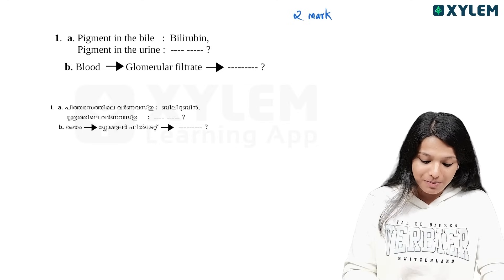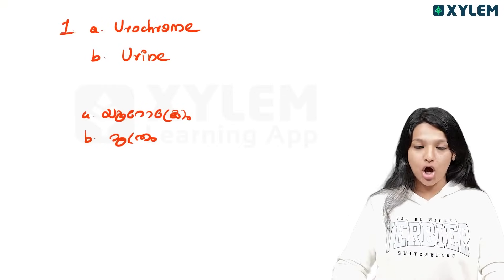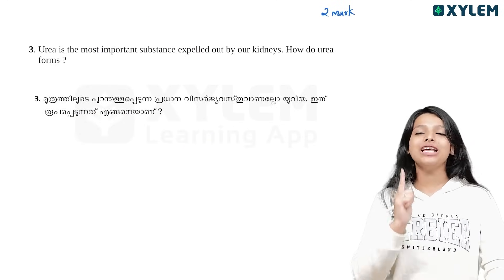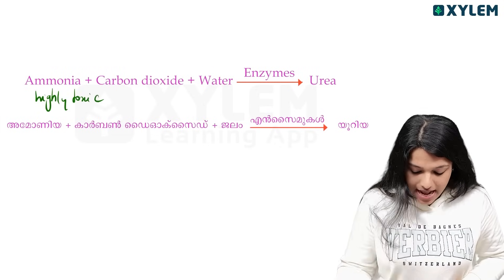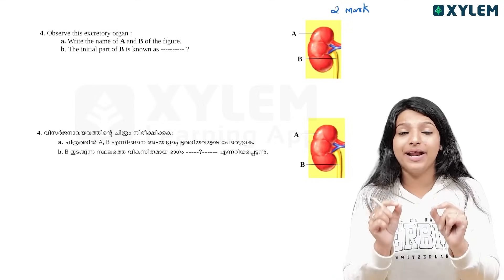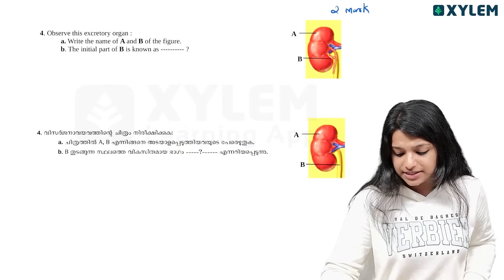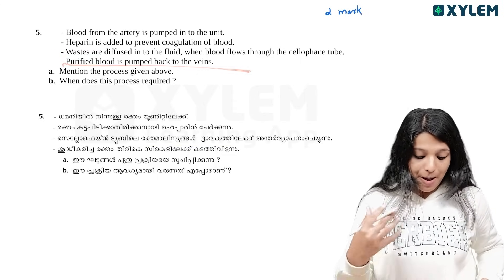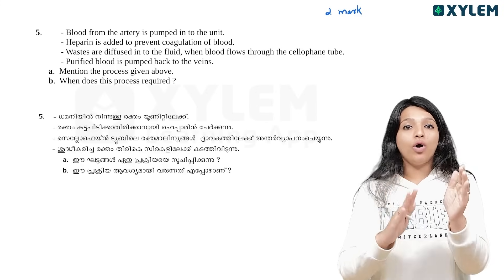Class 9 Christmas Exam | Excretion To Maintain Homeostasi - 6 ചോദ്യങ്ങൾ 12 മാർക്ക്‌ | Xylem Class 9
In this educational video on Class 9 biology, we will be delving into the topic of excretion and its role in maintaining homeostasis in the human body. Excretion is a vital process that helps to rid the body of waste products and maintain a balanced internal environment. This video will cover the various organs and systems involved in excretion, such as the kidneys and urinary system, as well as the importance of excretion in regulating blood pressure, pH levels, and electrolyte balance.
With the Christmas exam approaching, it is crucial for students to have a strong understanding of this topic in order to excel in their biology studies. This video will provide comprehensive explanations and visual aids to aid in the comprehension of excretion and its relevance to homeostasis. Don't miss out on this opportunity to enhance your knowledge and prepare for the upcoming exam. Watch now and stay ahead in your biology studies!